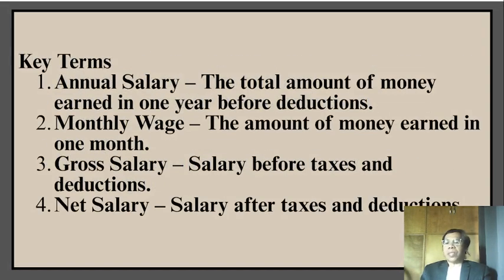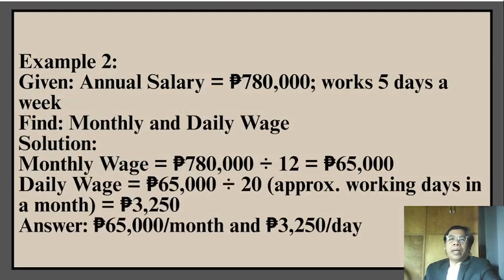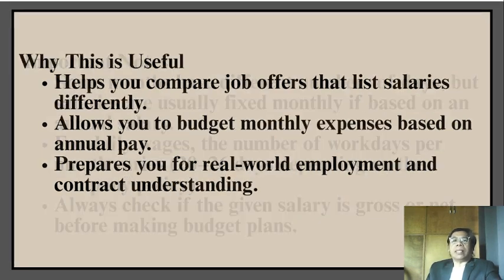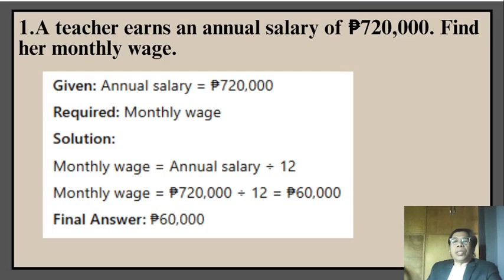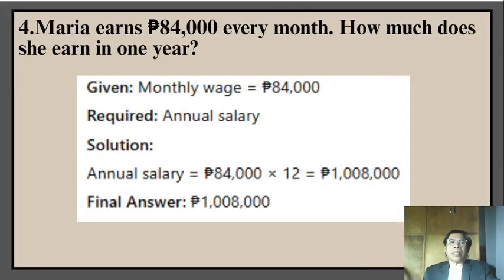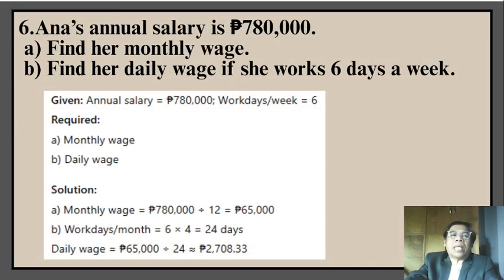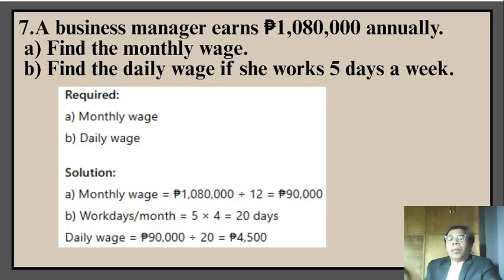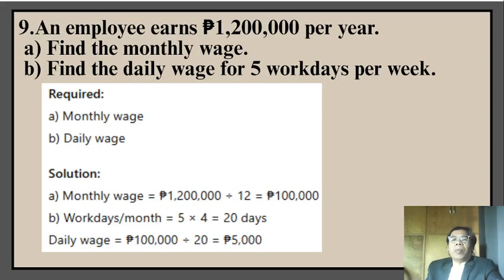Lesson 2 P1 Monthly Wages from an Annual Salary| GRADE 11 SHS | GEN MATH | Q1 NUM AND ALGEBRA (NA)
This part introduces the process of converting an annual salary into monthly wages. Students will learn the basic formula, practice straightforward computations, and interpret wage information in different contexts. The lesson emphasizes understanding the relationship between annual and monthly earnings, applying accurate calculations, and recognizing how such conversions are used in budgeting, employment contracts, and personal financial planning.